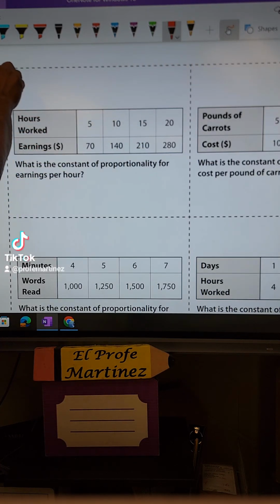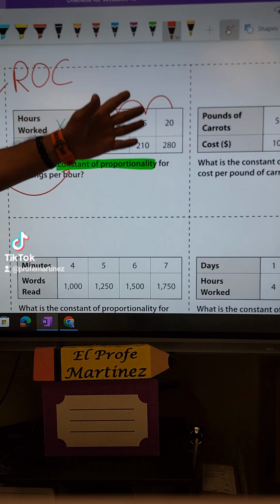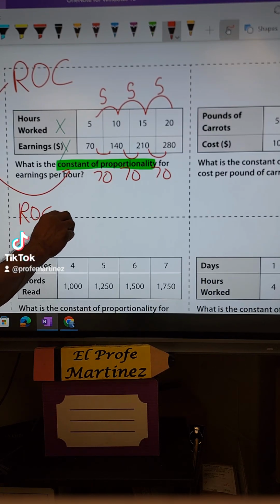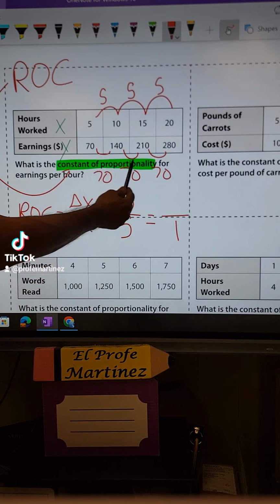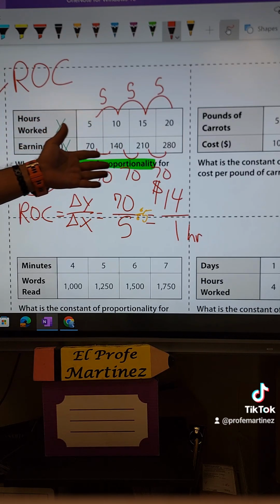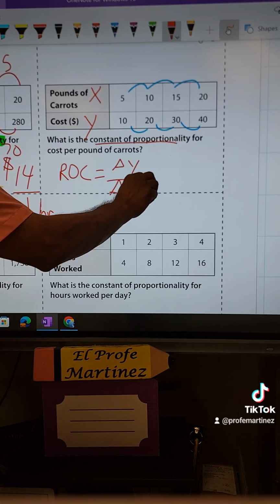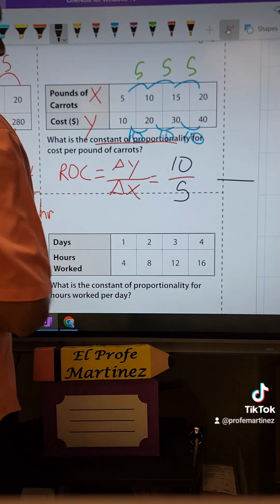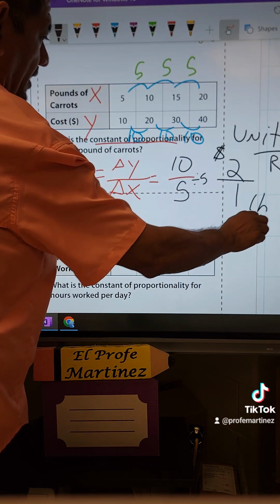Rate of Change